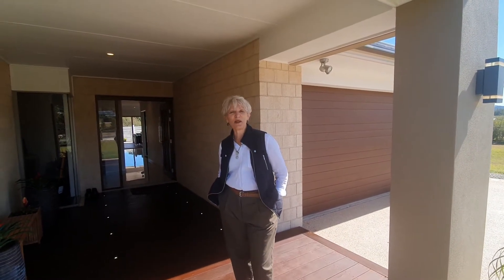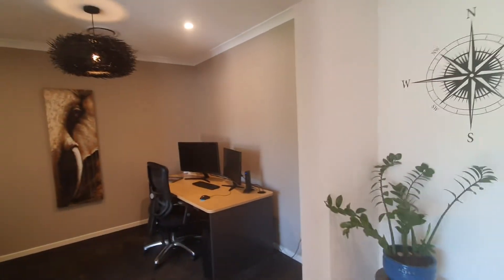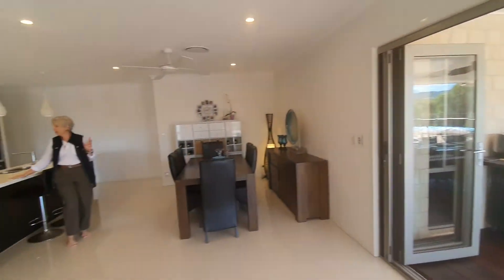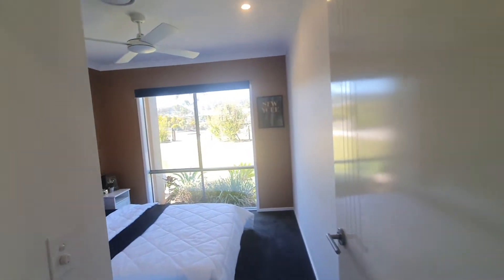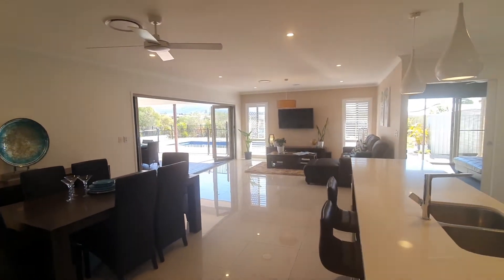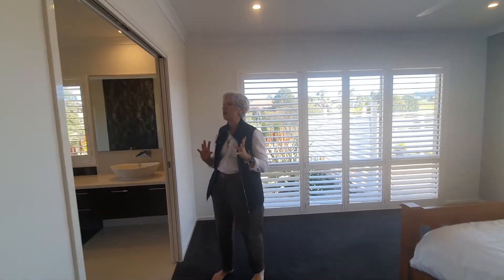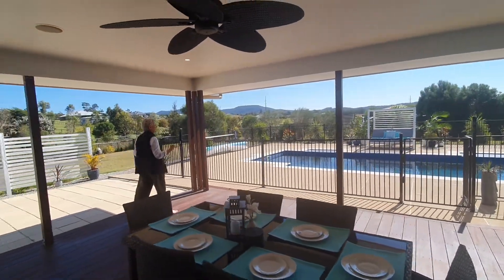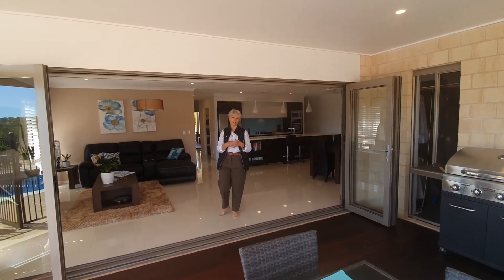19 FRESHWATER PLACE KARALEE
HIGH DEMAND KARALEE LOCATION
SEAMLESS INDOOR/OUTDOOR LIVING
HEATED INGROUND POOL
FULLY DUCTED AIR-CON
MEDIA ROOM & CHILDREN’S ACTIVITY ROOM
FOUR BEDROOMS PLUS STUDY

Occupying a premium 4009sqm parcel of land, this well-designed, family home, represents an exciting lifestyle opportunity.   The seamless union of internal and external living space provides a comfortable, private aspect for poolside dining and recreation.
Situated in a high demand location within the “River Retreat Estate” just moments from Karalee Shopping Village and within easy walking distance of the Karalee State School and Preschool.   The semi-rural nature of the property provides a peaceful private setting with an amazing array of services, retailers, cafes and restaurants, Coles & Woolworths within minutes from your door.